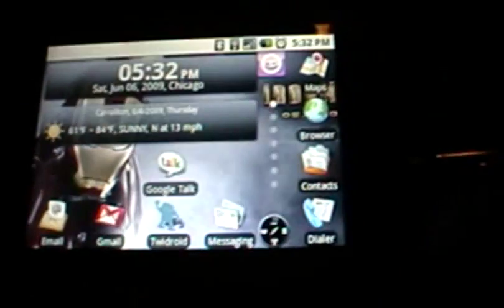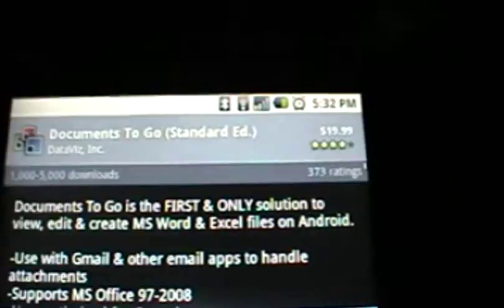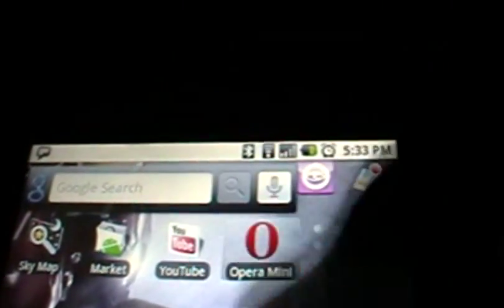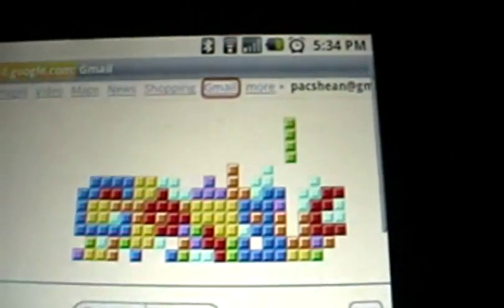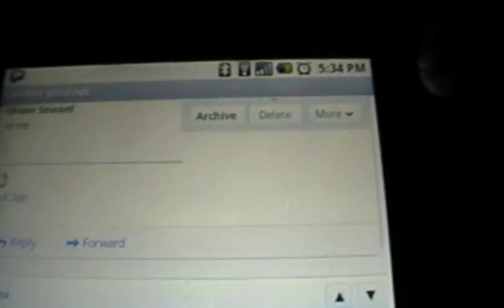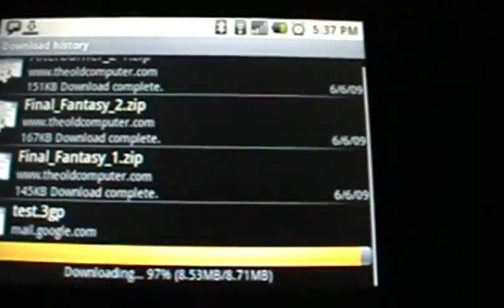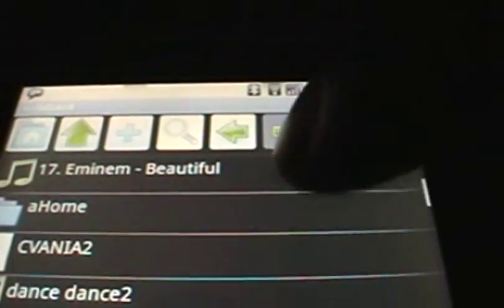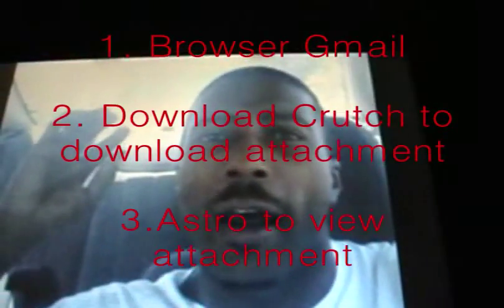Android Tips(part 1 ): How to Get Your Mail Attachments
This is a way to access your Gmail attachments right from your your G1, without spending money on a high priced app.